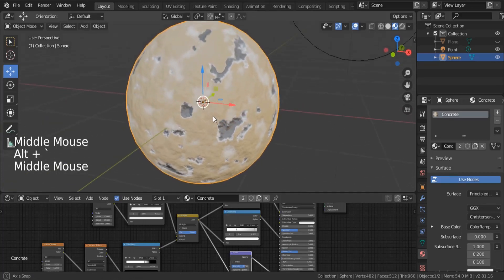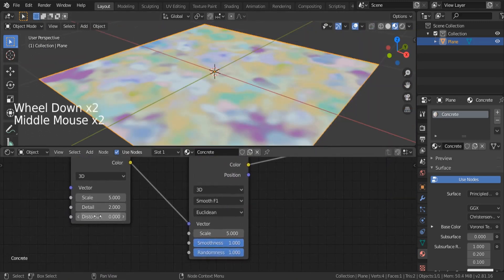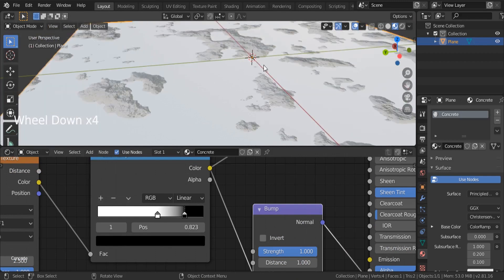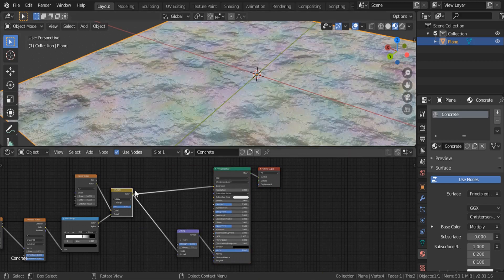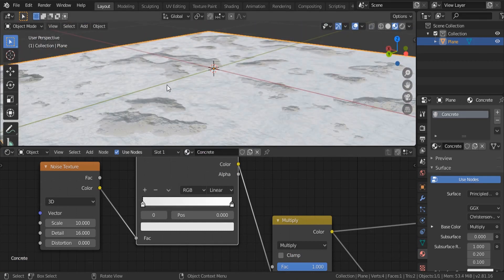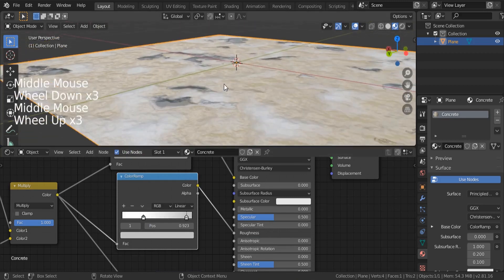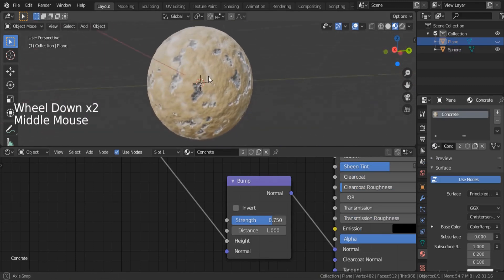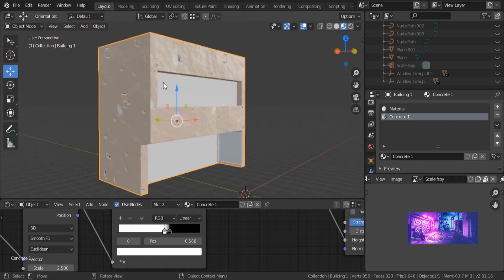Create Realistic Concrete Material in Blender 2.8 (Procedural Texturing)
Let's create a realistic Concrete material (Learn Procedural Texturing in Blender 2.8)
This tutorial is part of the 'Introduction to Photorealistic Rendering' series, produced by Reality Fakers.